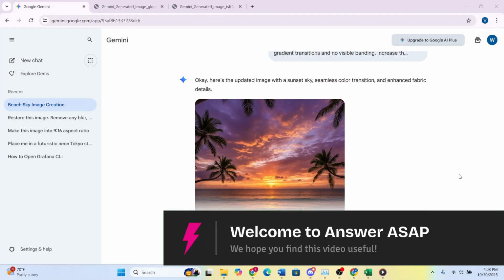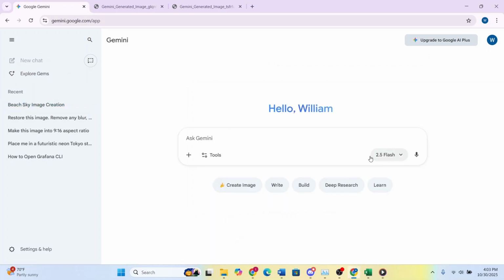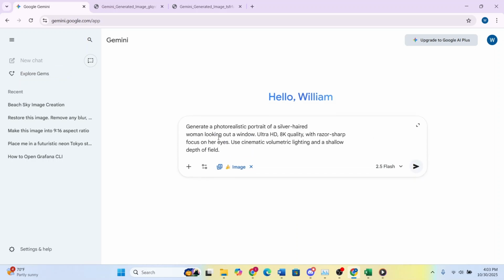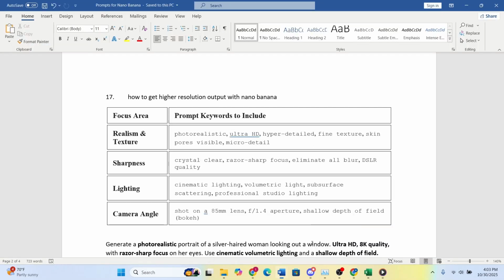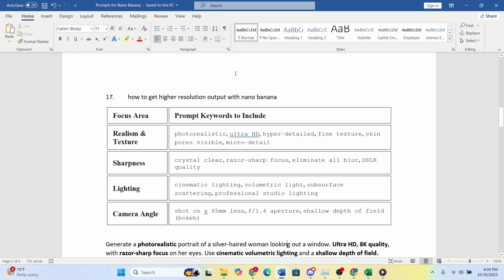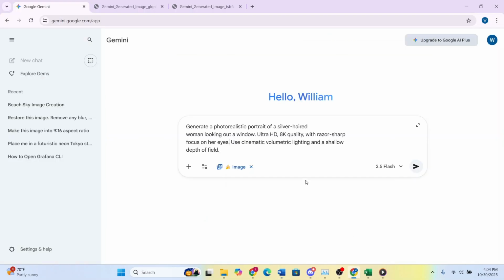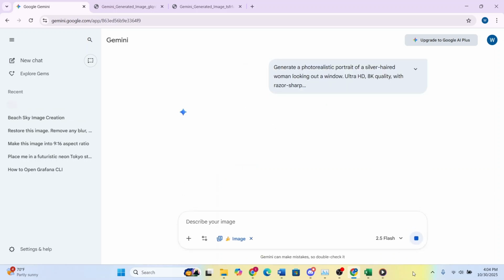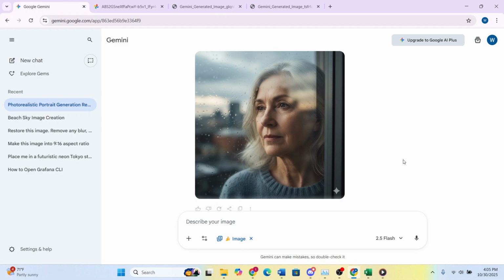How to GET HIGHER RESOLUTION OUTPUT WITH NANO BANANA (Step by Step)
Learn how to get higher resolution output with Nano Banana to generate larger, more detailed images with improved clarity for professional use. Please consider liking the video and letting us know if you have any comments, ideas or questions, we really appreciate any feedback! We have plenty of other tutorials on our channel so come and see if we can help you with anything else :)